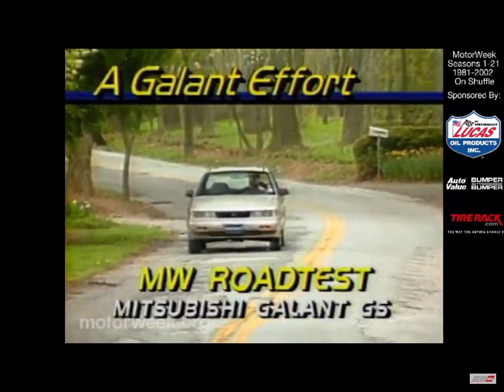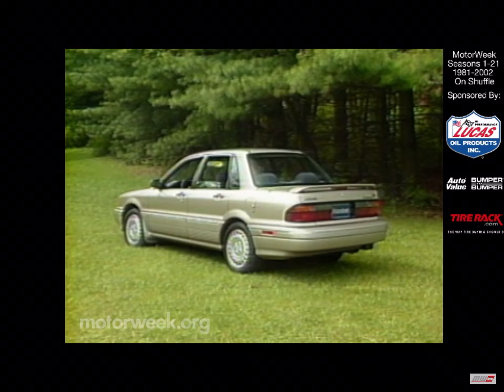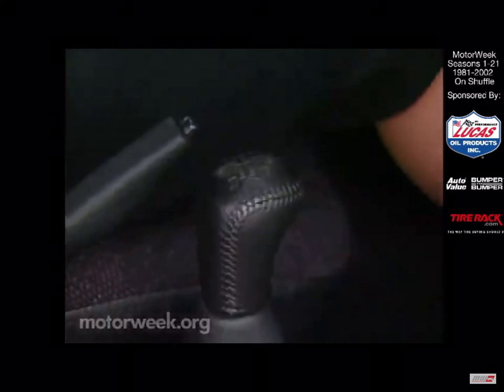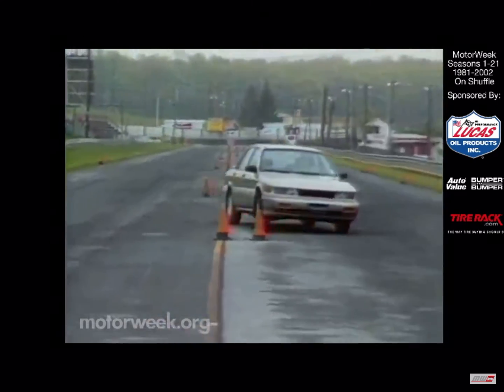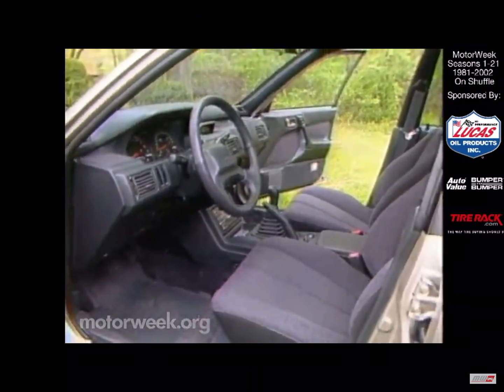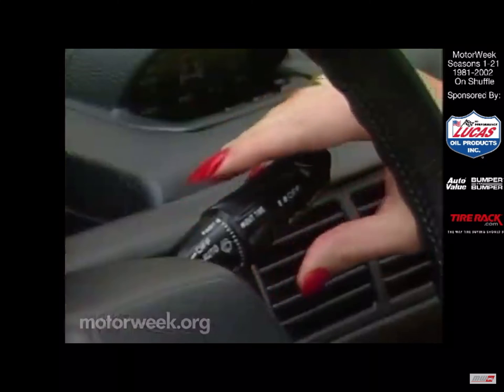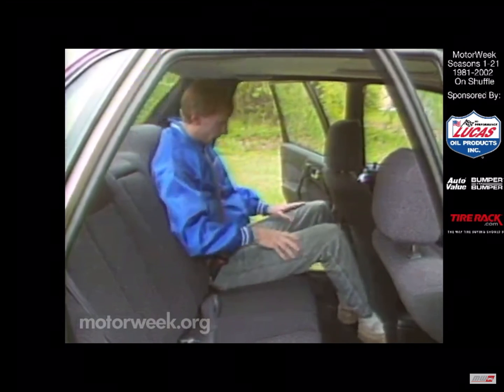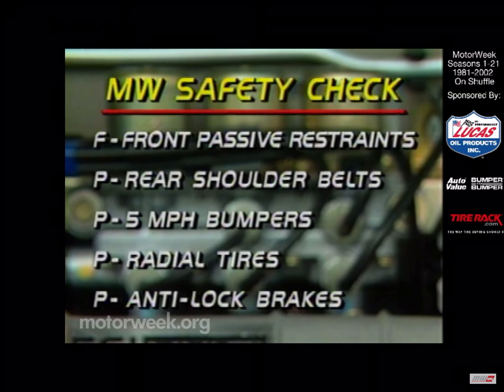1988 Mitsubishi Galant GS - MotorWeek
Motorweek Retro Review of the 1988 Mitsubishi Galant GS (E30)
Now you know why John always pronounces "Galant" kinda funny!